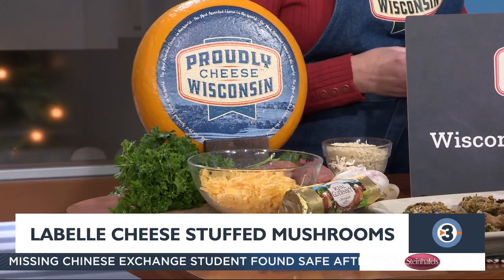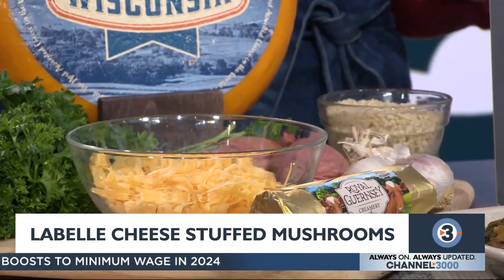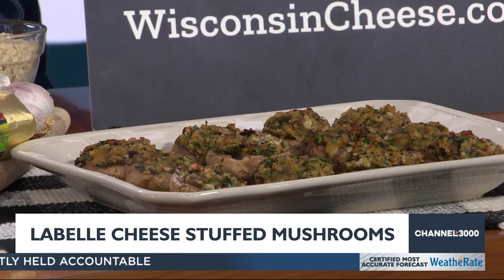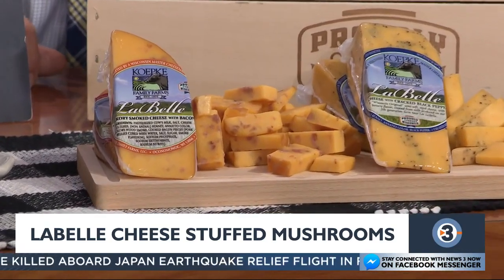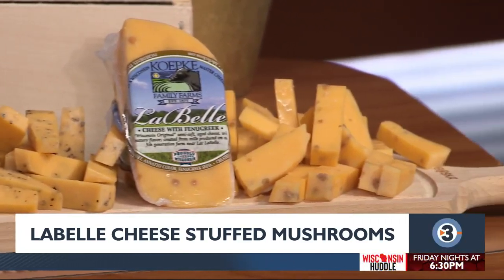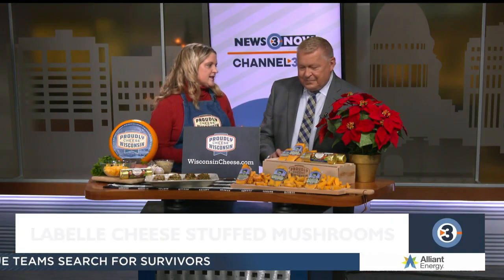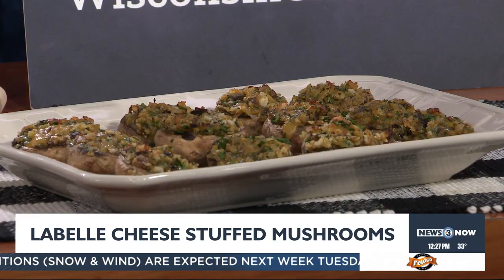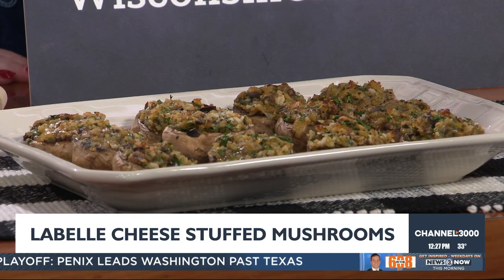WATCH: Using Wisconsin cheese in your stuffed mushroom recipes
Angie Edge joins News 3 Now at Noon to share some ideas using Wisconsin cheese in stuffed mushrooms. You can get the recipes online at WisconsinCheese.com.